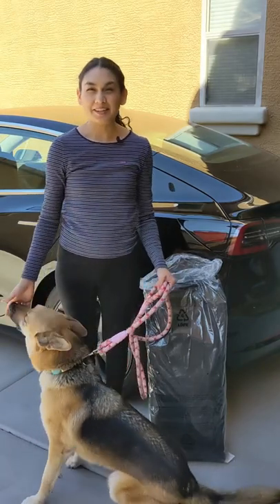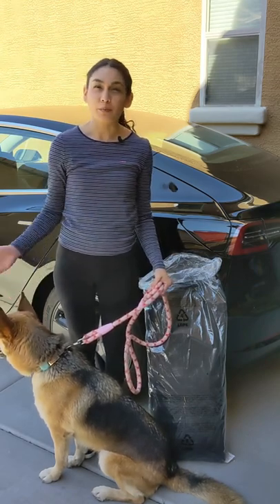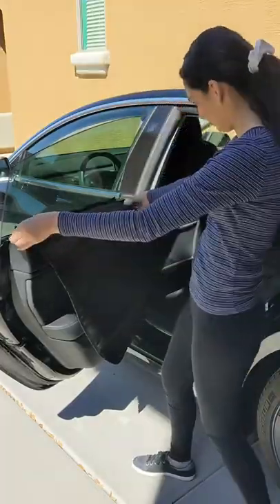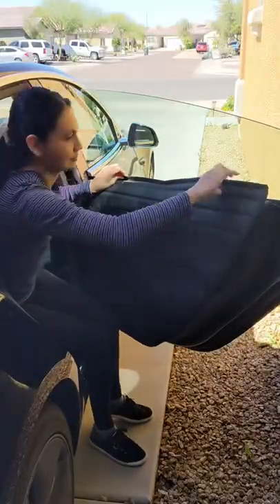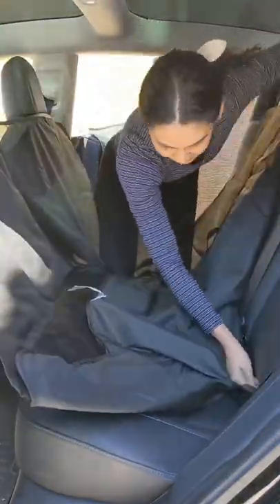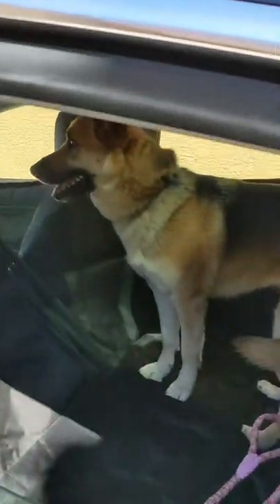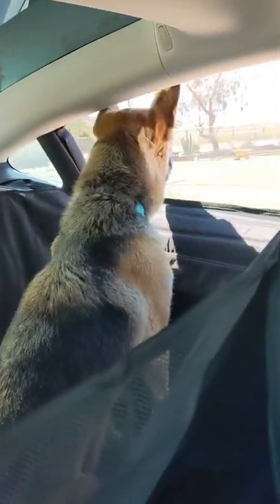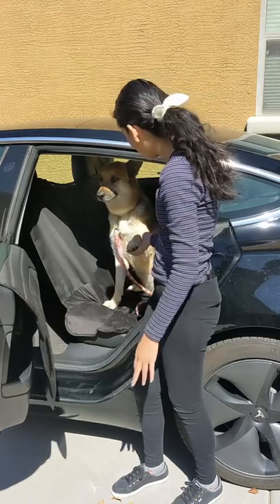Tesla Pet Liner (S, Y, 3) Review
Tesla Pet Liner , $145. A quick review of the liner on the Tesla Model 3. You can find this item is the Tesla Shop.